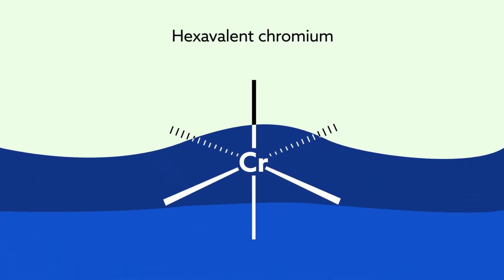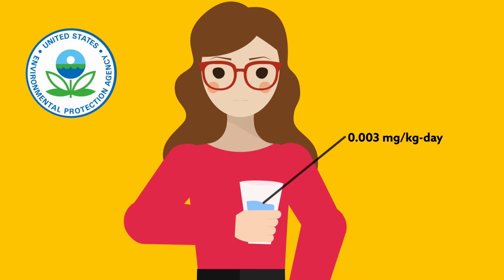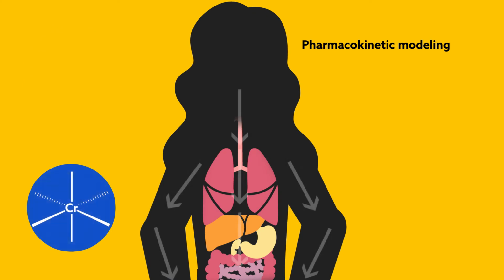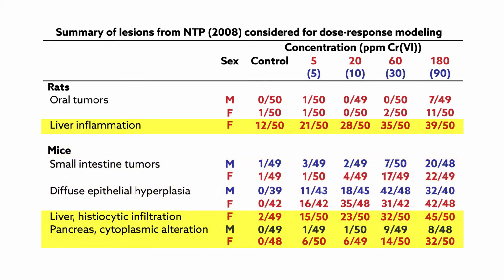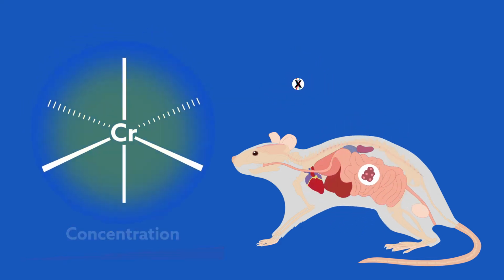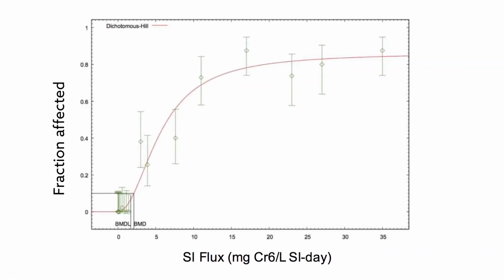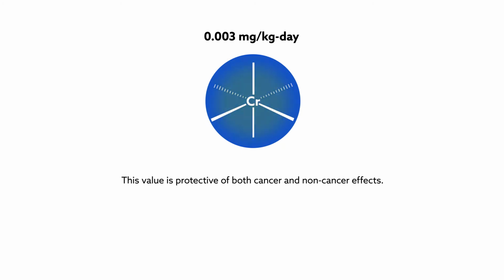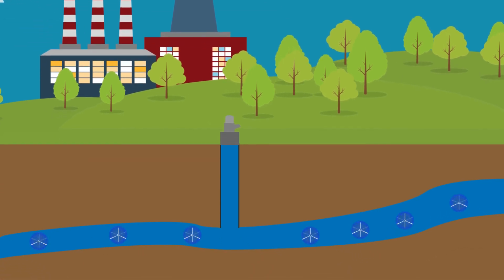An updated risk assessment for oral chromium toxicity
Video abstract on the Journal of Applied Toxicology article "Integration of Mechanistic and Pharmacokinetic Information to Derive Oral Reference Dose and Margin-of-Exposure Values for Hexavalent Chromium" by Thompson et al.